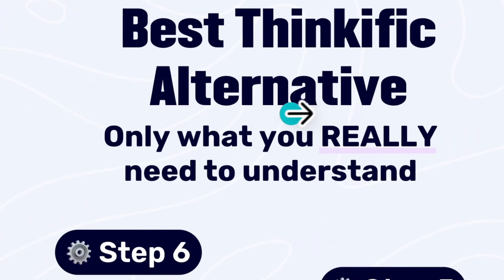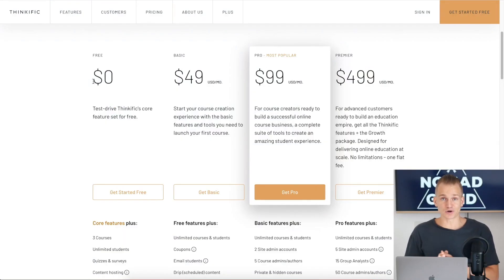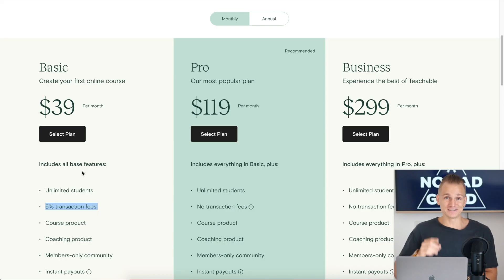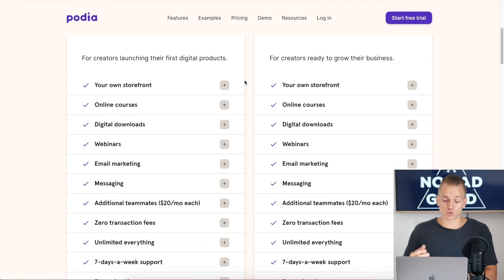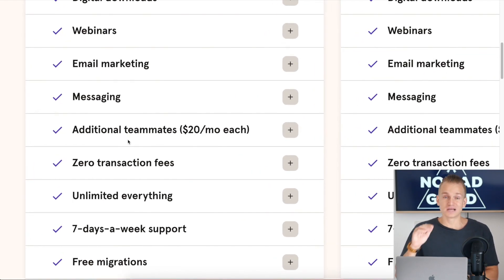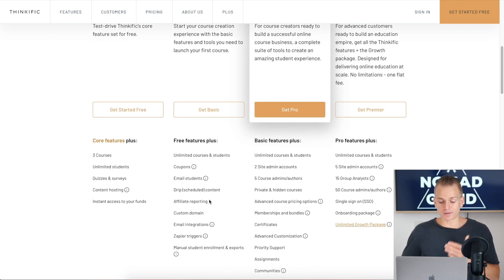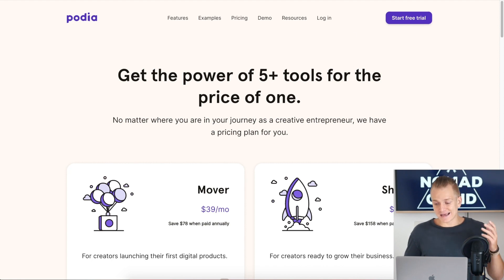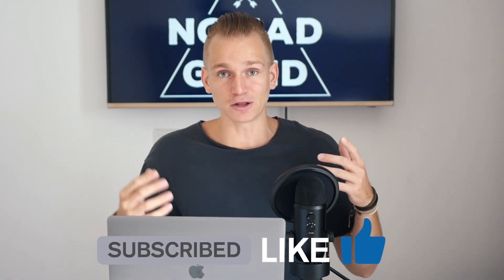Best Thinkific Alternative 2025 (I’ve Tried All Softwares)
🔴 *Bonus* 🔴
3. I will send you the bonuses via email or DMs

P.S. I also have different bonuses for other softwares if you ever need anything. I sacrifice SEO rankings to instead optimize my articles for your experience and to help you actually make your choosing decisions easier by explaining what you really need to understand rather than just SEO stuffing my content to get it ranked on Google like 99.9% of the websites out there. Check for reviews

🧠 I Reverse Engineered Best 50 Growth Hacks By Top Business People

Discover the ultimate solutions for online course creation in our video "Best Thinkific Alternative 2024 (I’ve Tried All Softwares)." If you're searching for the best Thinkific alternative, top Thinkific alternative, or the best course creation software, this video is your go-to resource. We provide an in-depth analysis of Podia, LearnWorlds, and Teachable, the leading platforms for course creation in 2024. Learn about their unique features, strengths, and how they can elevate your course creation business.

Podia is an intuitive and user-friendly platform, celebrated for its simplicity and all-in-one capabilities. In our Podia review, we explore its seamless integration of email marketing, membership site functionality, and ease of use. Podia is ideal for those looking for free online course creation tools or cheap online course creation platforms. It eliminates the need for multiple tools, making it one of the top course creation software options available.

LearnWorlds stands out for its interactive and engaging learning experiences. Our LearnWorlds review highlights its unique features, including video-based learning, interactive e-books, and built-in social networking. LearnWorlds is a top Thinkific alternative, offering comprehensive analytics and extensive customization options. It’s perfect for those wanting to create dynamic and immersive online courses, making it a valuable tool for any course creation business.

Teachable is a robust course creation platform known for its professional and polished experience for both creators and students. In our Teachable review, we discuss its powerful customization options, detailed analytics, and ease of use. Teachable supports multimedia lectures, quizzes, and discussion forums, making it one of the best course creation software choices for educators who aim to deliver a comprehensive learning